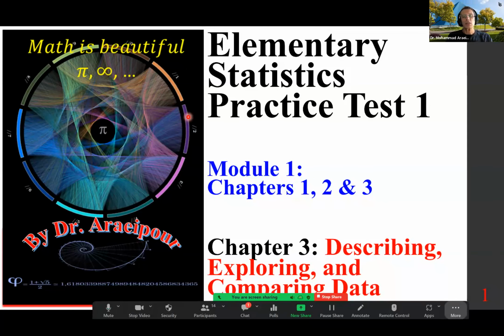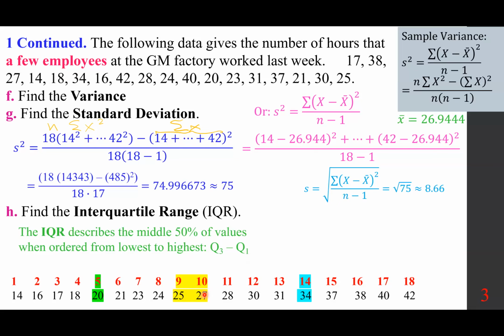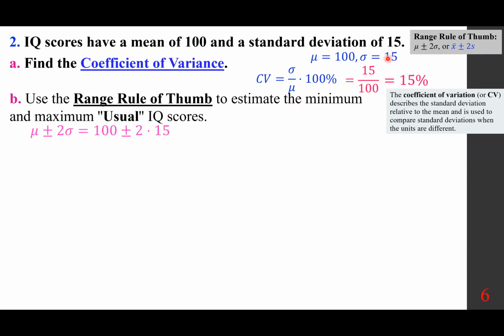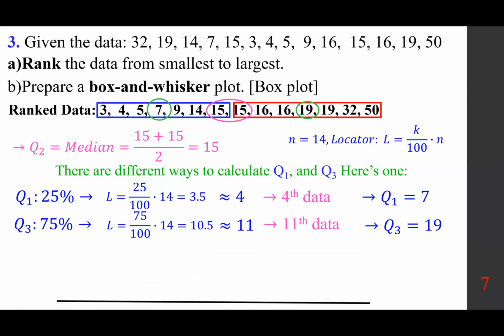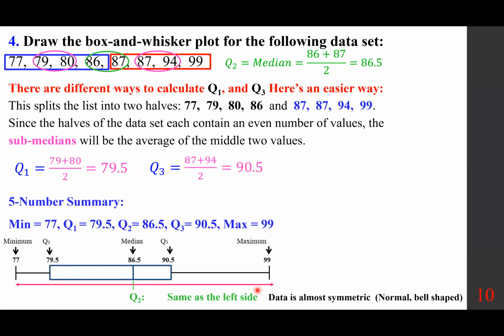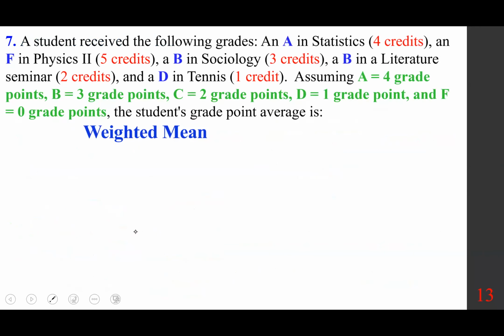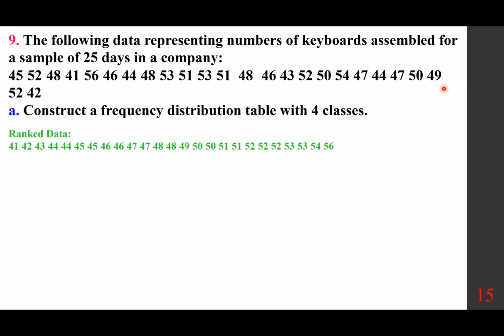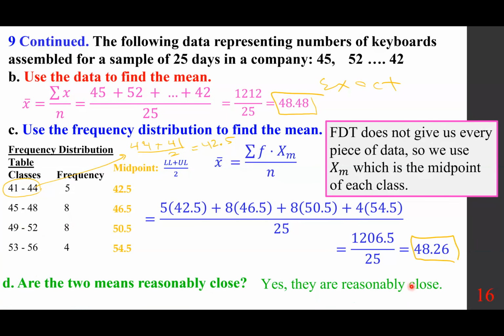2023 Fall Module 1 Practice Test 1 Ch 3 Describing Data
2023 Fall Module 1 Practice Test 1 Ch 3 Describing Data